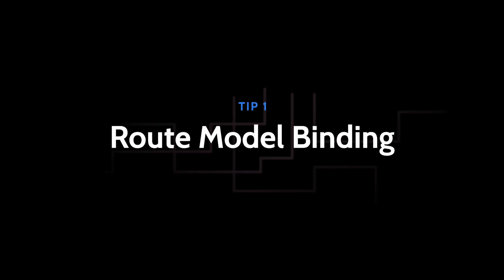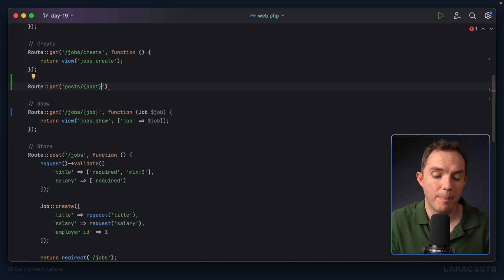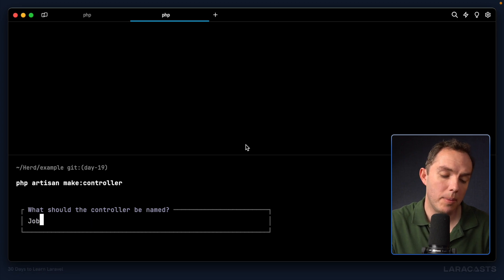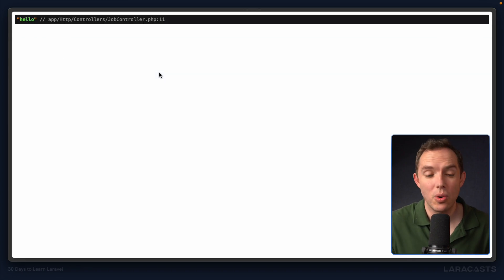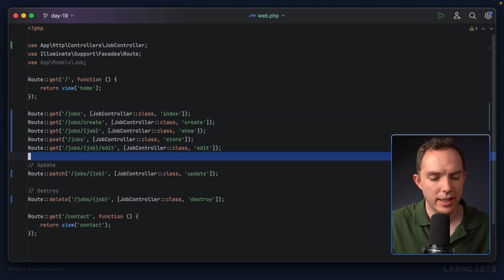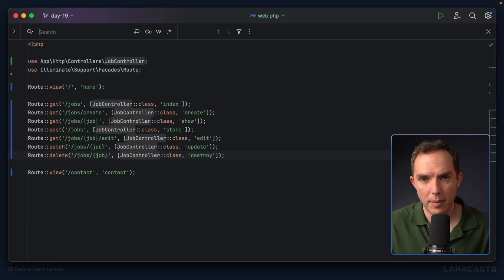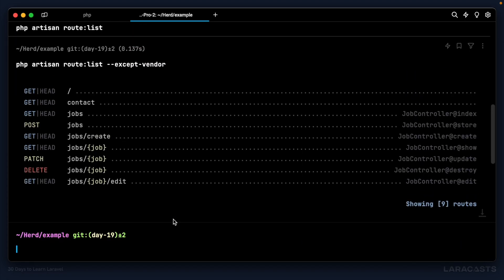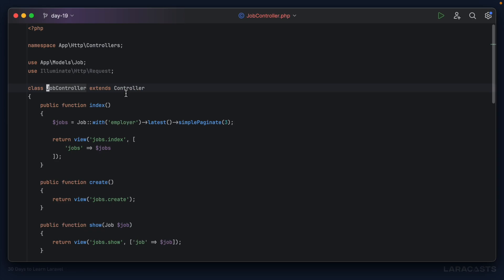30 Days to Learn Laravel, Ep 19 - Routes Reloaded - 6 Essential Tips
Let's return to our routes file. In this episode, I have six essential routing tips that you should be aware of. You'll learn about implicit model binding, route resources, listing your routes, and more.